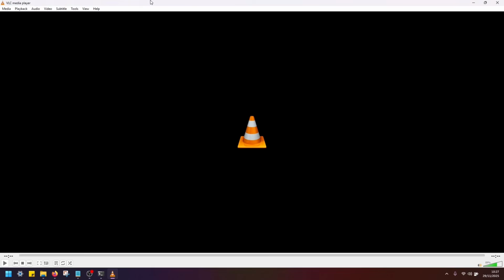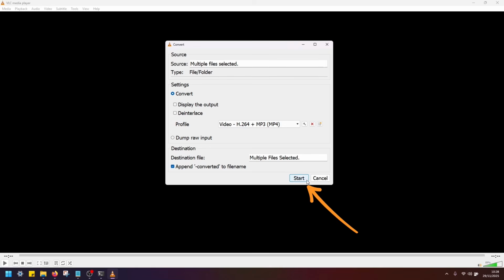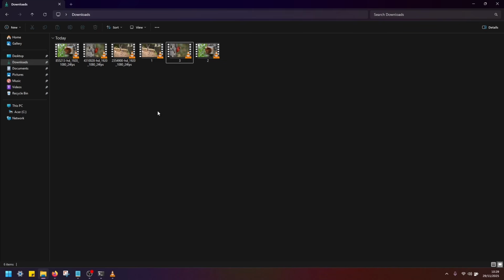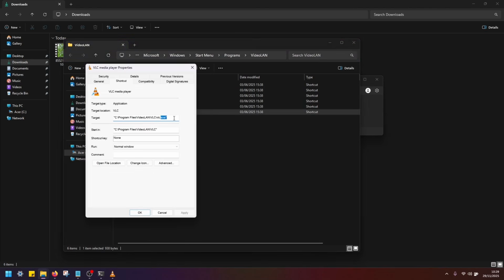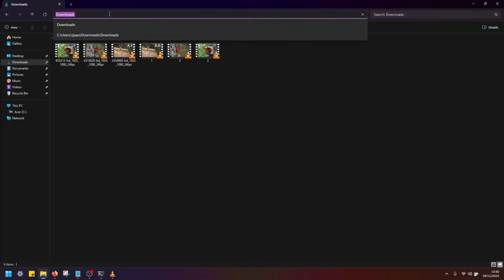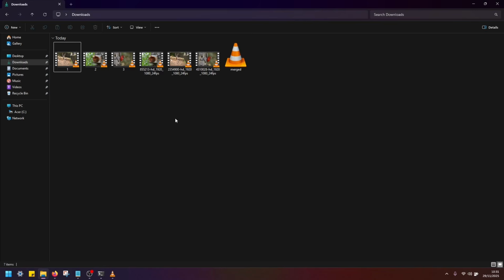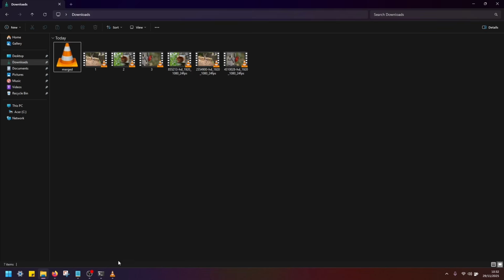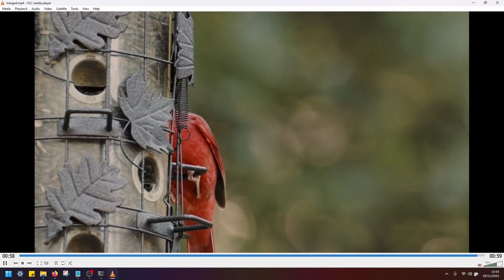How to Merge Multiple Videos with VLC Media Player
In this tutorial, I’ll show you how to merge multiple video clips in VLC Media Player—no extra software needed! We’ll first use VLC’s Convert/Save feature to make sure all your videos are in the same format, then I’ll guide you through a simple CMD command to merge them seamlessly into a single video file.

CMD Command:
"C:\Program Files\VideoLAN\VLC\vlc.exe" 1.mp4 2.mp4 3.mp4 --sout "gather:std{access=file,dst=merged.mp4}" --sout-keep